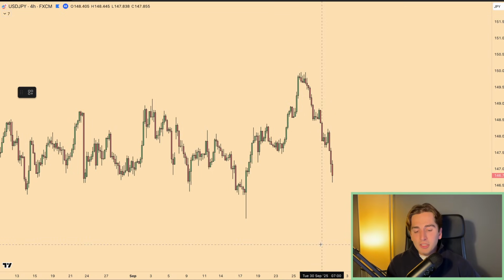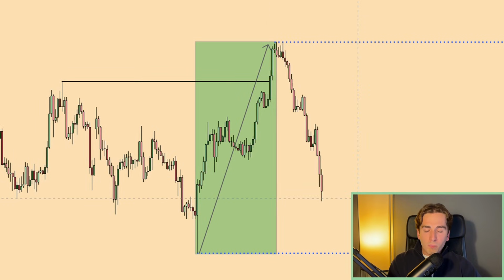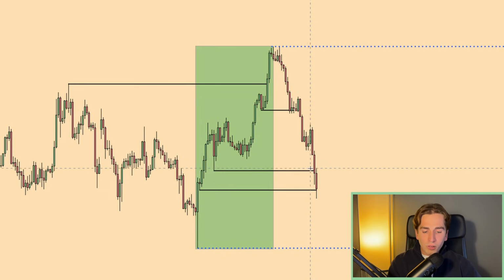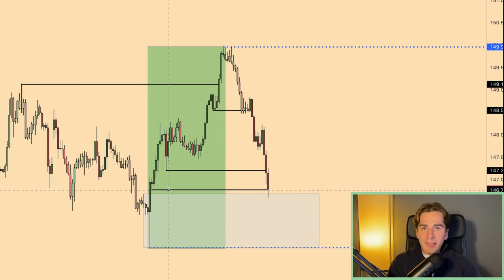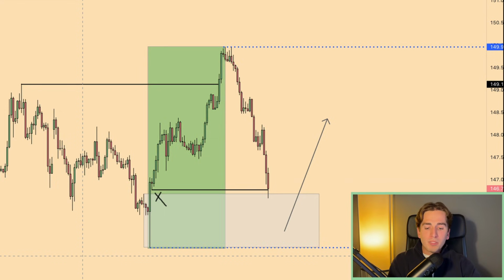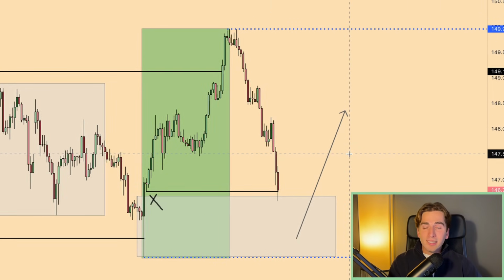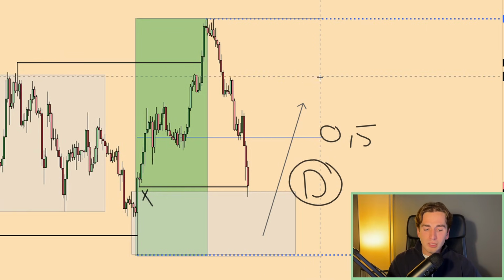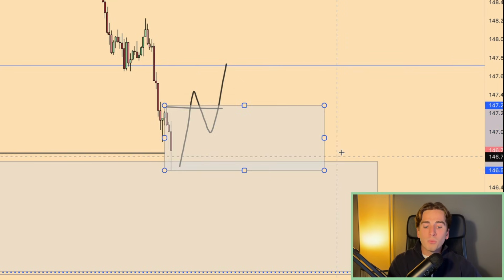This Is Why Your Stop Loss Is Getting Hit When Trading Supply & Demand